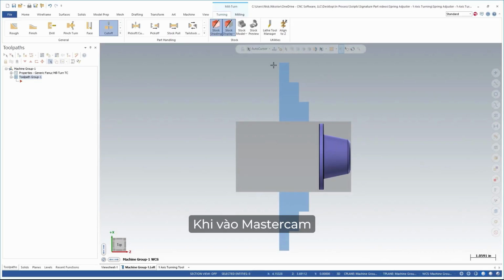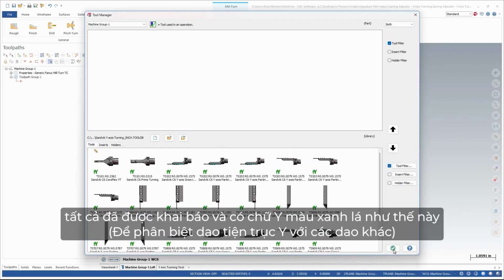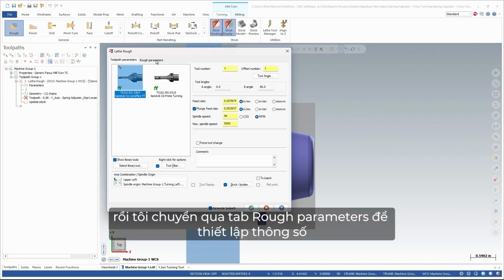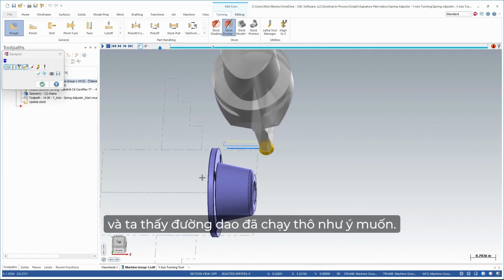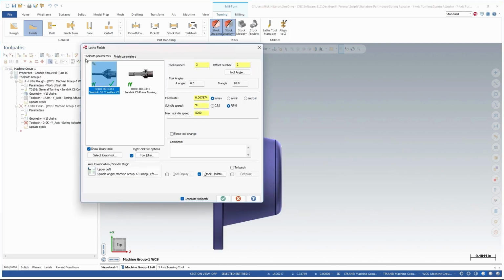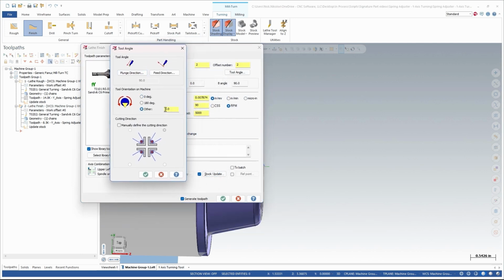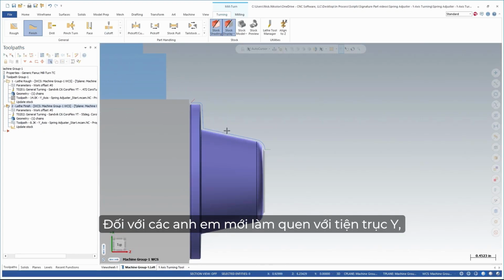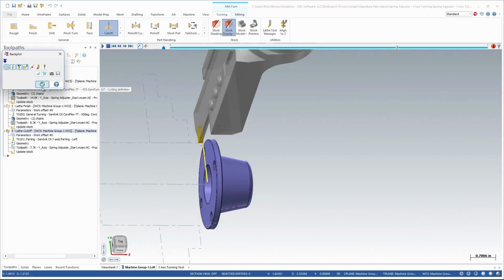Vì sao tiện trục Y trong bản Mastercam 2025 trở lên là bước đột phá trong Mill-Turn?!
Trong Mastercam Mill-Turn, trục Y cho phép thực hiện các thao tác phay và tiện lệch tâm bằng đầu phay trục A - Điều mà cách gia công truyền thống không làm được.

Bắt đầu từ Mastercam 2025 đã giới thiệu tính năng hỗ trợ toàn diện cho tiện trục Y (Y-axis Turning), khai thác tối đa tính năng của máy CNC đời mới giúp gia tăng hiệu suất và thời gian gia công nhanh hơn.